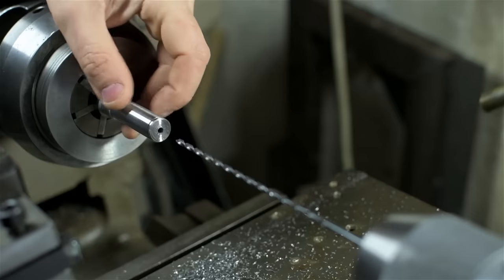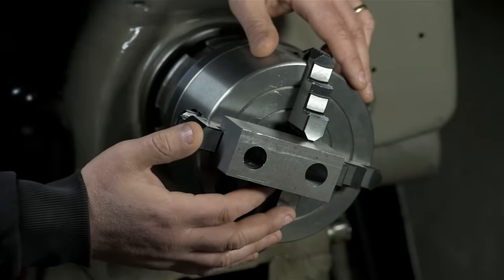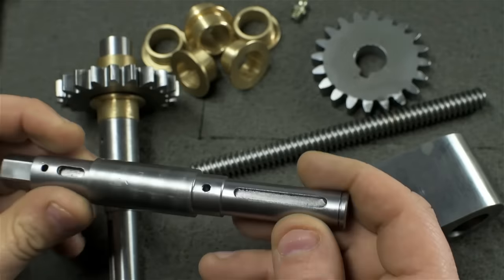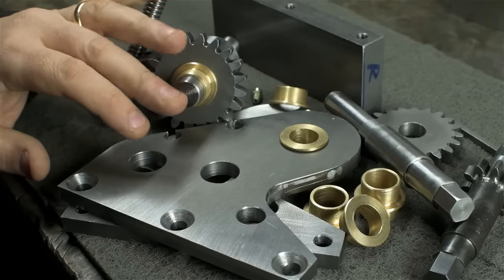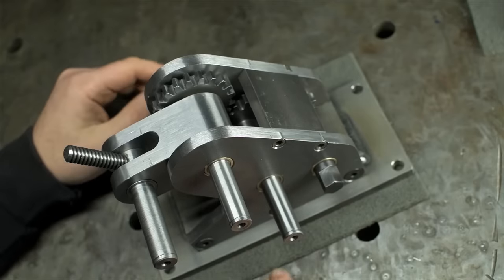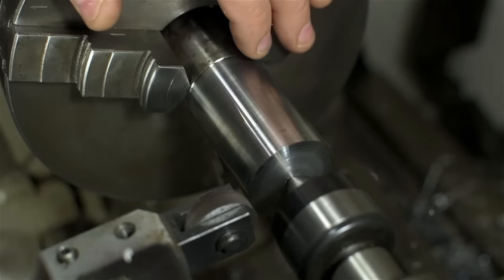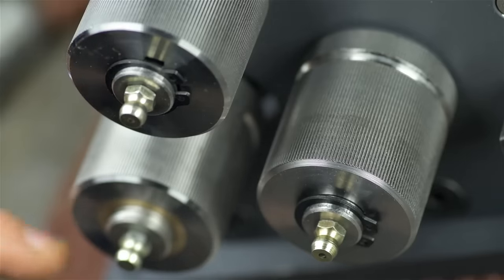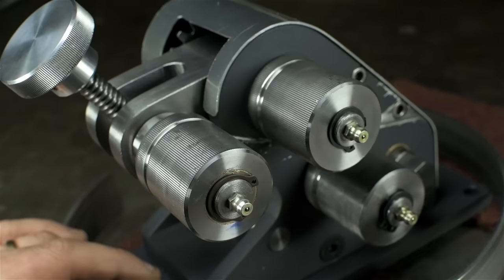The Rollenator! (Ring Roller Build)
Building a small bench top ring roller.
This video follows through on Bushing & Gears and Acme Tap Check those out if you find yourself wondering where some of these parts came from.